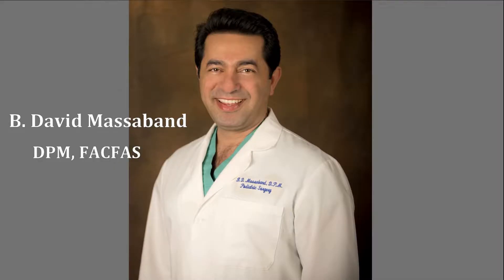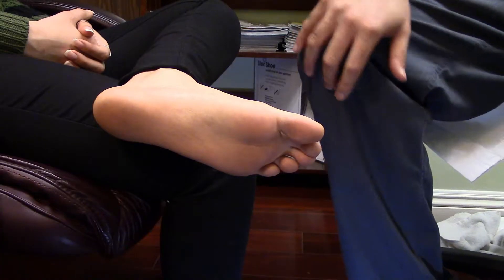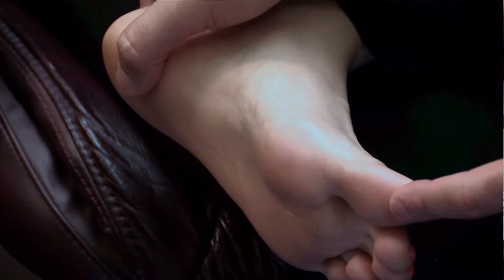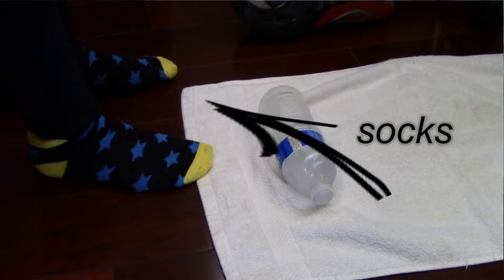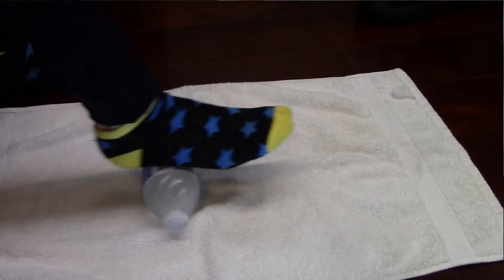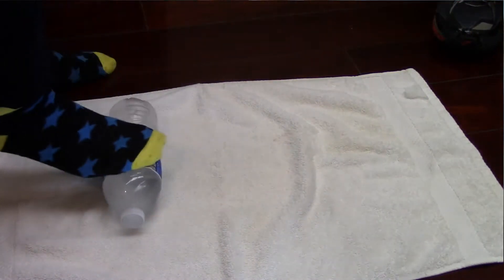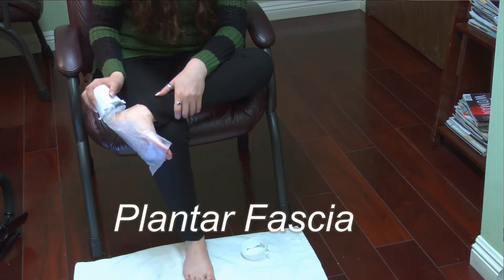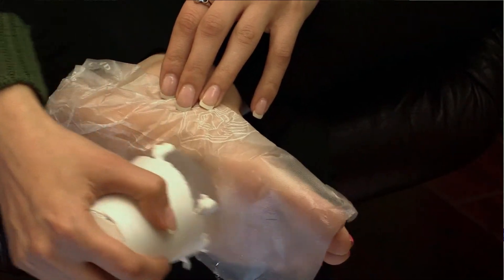Icing for Plantar Fasciitis & Achilles Tendonitis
icing for plantar fasciitis
icing for Achilles Tendonitis
Tower Podiatry shows you how to ice for Plantar Fasciitis and Achilles Tendonitis

Video Magic productions Santa Clarita
Tower Podiatry is located in Beverly Hills CA